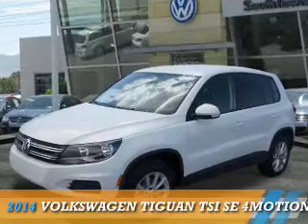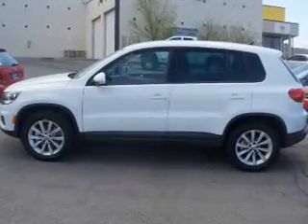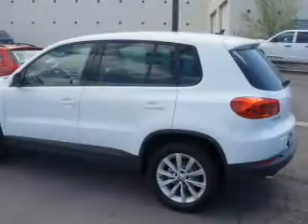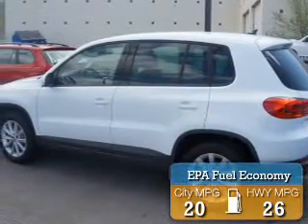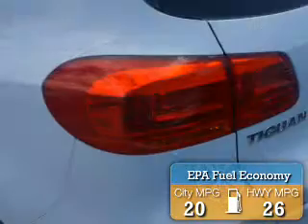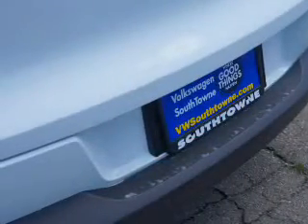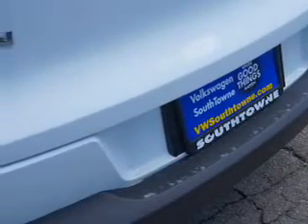2014 Volkswagen Tiguan 72470 - Sandy UT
Phone:
Year: 2014
Make: Volkswagen
Model: Tiguan
Trim: Tsi SE 4motion
Engine: 2.0 liter 4 cylinder AWD
Transmission: Automatic
Color: White
Mileage: 0
Address:
VIN:WVGBV3AX7EW587353